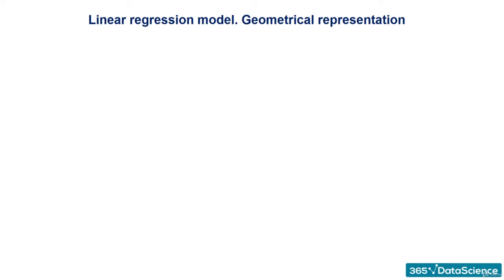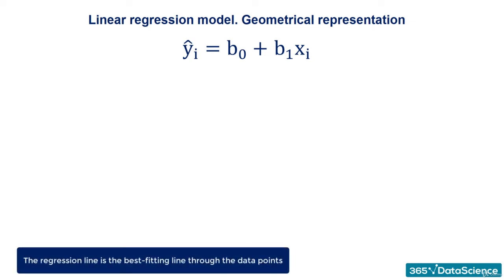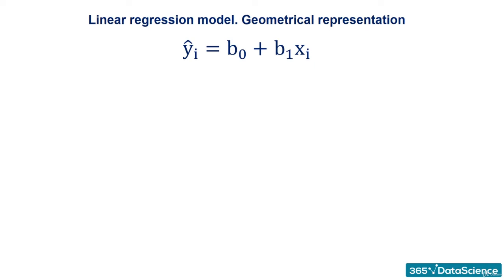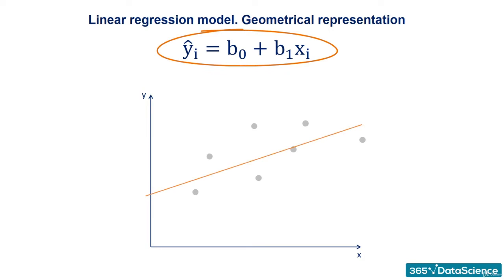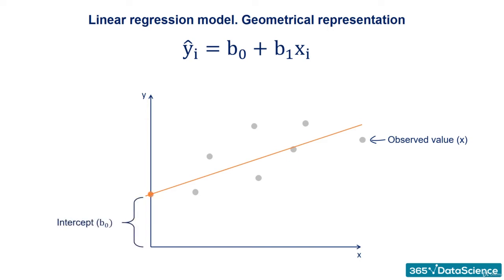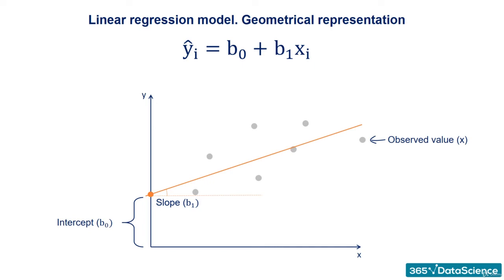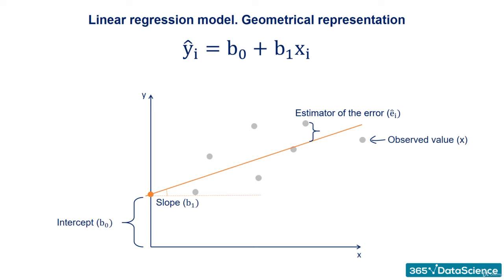141 Geometrical Representation of the Linear Regression Model (LINEAR REGRESSION WITH STATS MODELS)